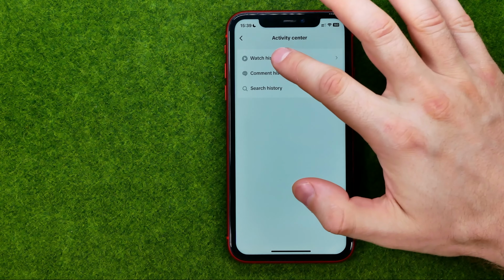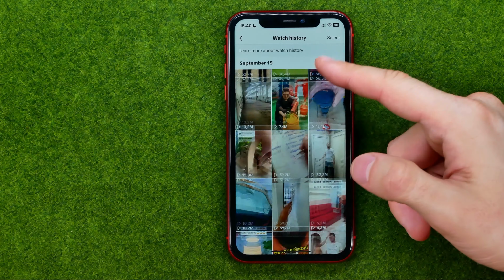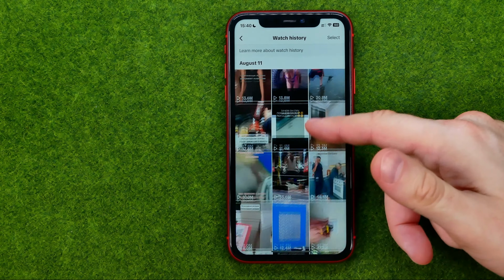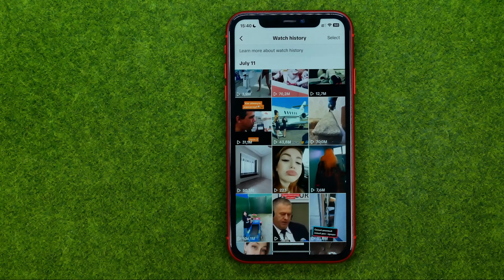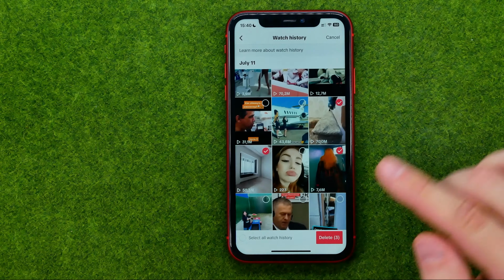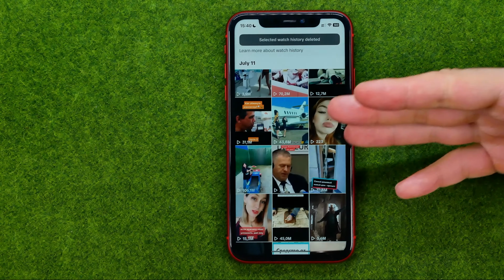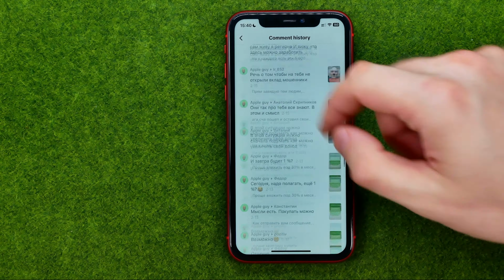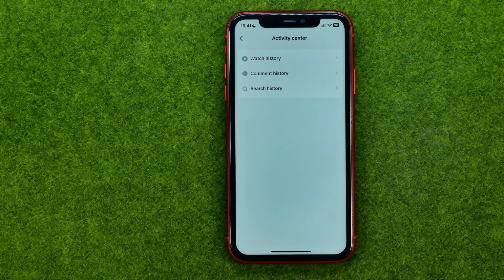How to See Your Tiktok History - Full Guide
If you are looking for a video about how to see your tiktok history, here it is!
In this video I will show you how to see your watch history on tiktok. Be sure to watch the video to the very end.
You will learn how to see videos you watched on tiktok. That's easy and simple to do from your phone.